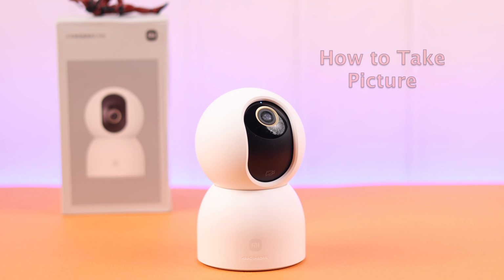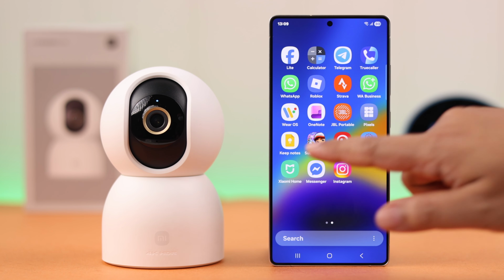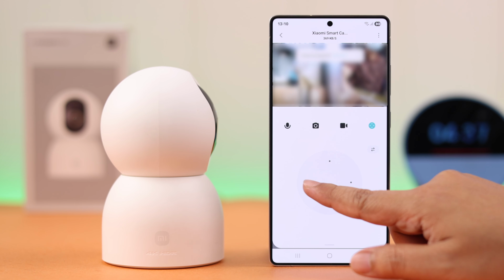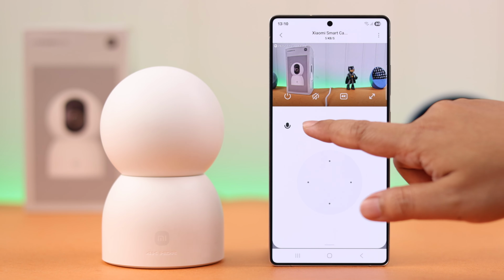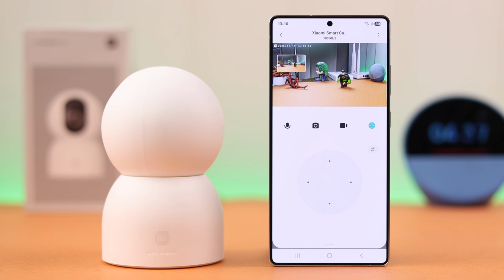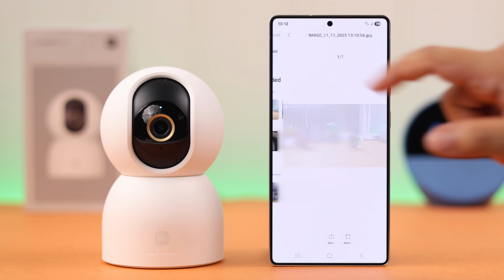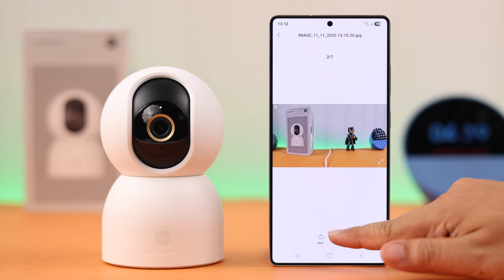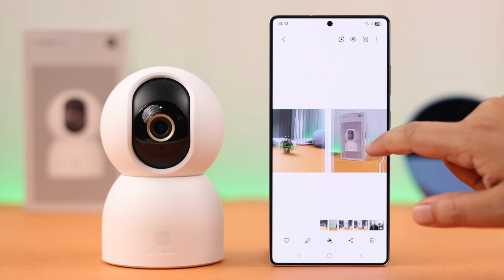How To Take Picture on Xiaomi Smart Camera C700 4K! Snapshot Screenshot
Looking for a quick and easy guide to take a picture with your Xiaomi Smart Camera C700 4K when you want to capture a specific moment from your security feed?

Need help to get snapshots or screenshots of your live security feed on your Xiaomi Smart C700 4K Camera, especially if you need to save evidence, capture a funny moment, or just test the 8MP resolution images, or how to find the captured photos? This is the video for you. This step-by-step beginner's guide will show you exactly how to snap pictures on the Xiaomi C700 Smart Camera. The complete tutorial will cover how to:

• Navigate the Xiaomi Home App live view from Xiaomi Smart Camera
• Locate the "Take Photo" / Snapshot button to take photos from Xiaomi Smart Camera
• Access and view your captured pictures from Xiaomi Smart Camera

0:00 Intro: Take a Picture on Xiaomi Smart Camera C700 4K
0:11 Capture Snapshots or Pictures with Xiaomi Smart Camera C700
0:40 Find the Captured Picture and what you can do with them